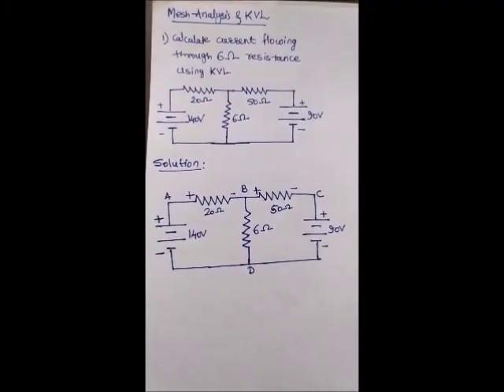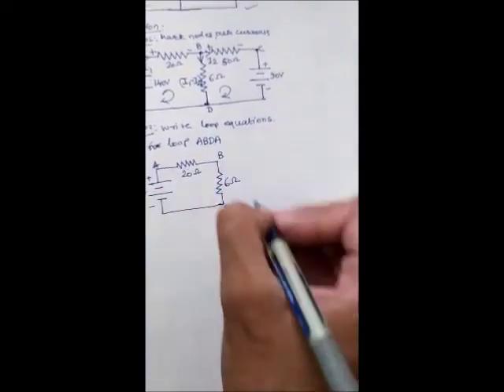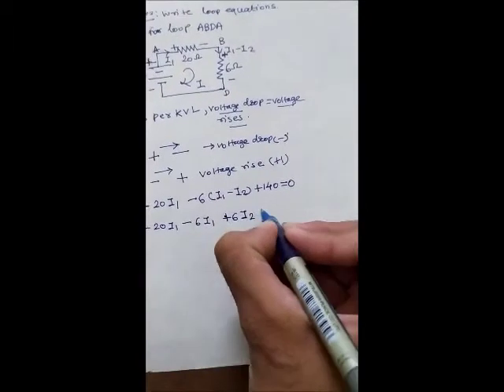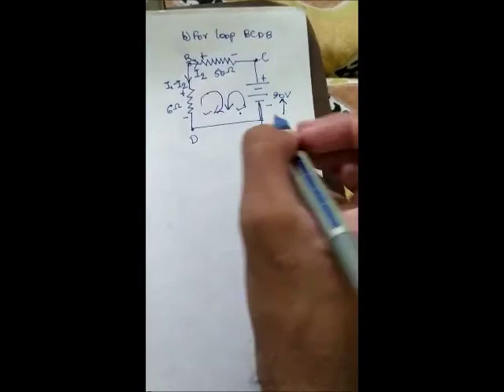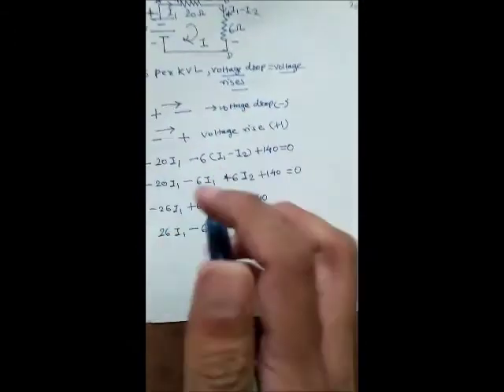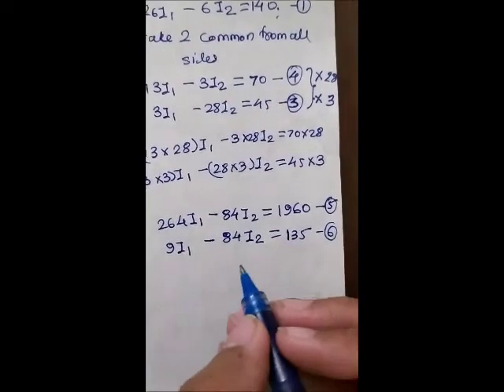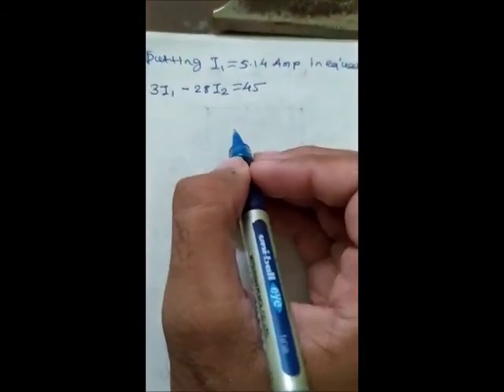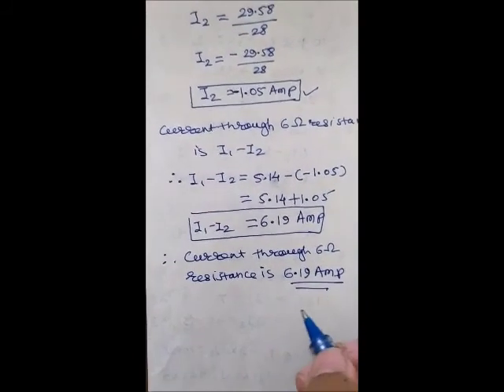Lecture 20 DC ckt analysis ECN EE EJ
This video describes the solved numerical problems on mesh analysis with the step described in previous video.